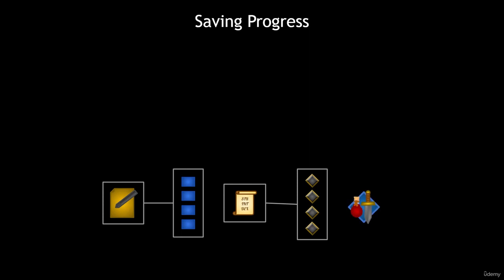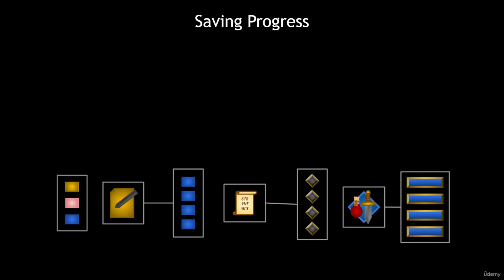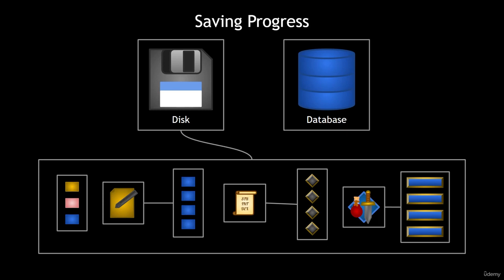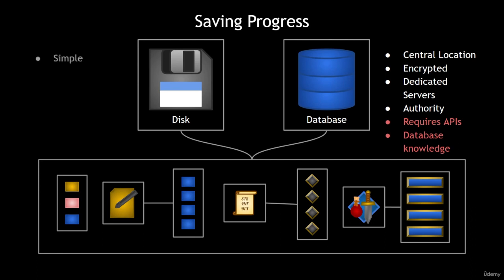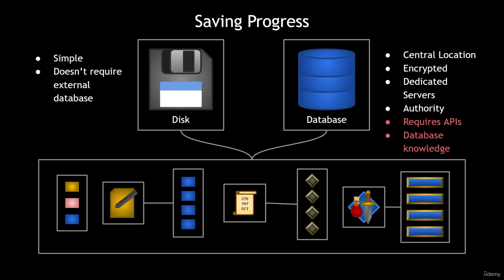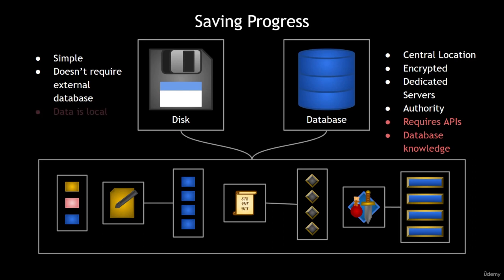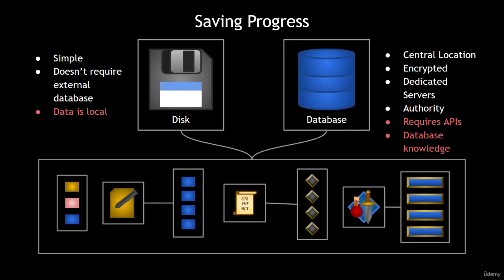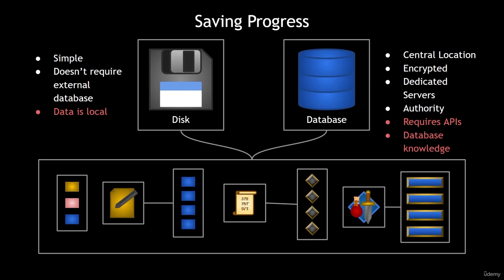1 Saving Progress